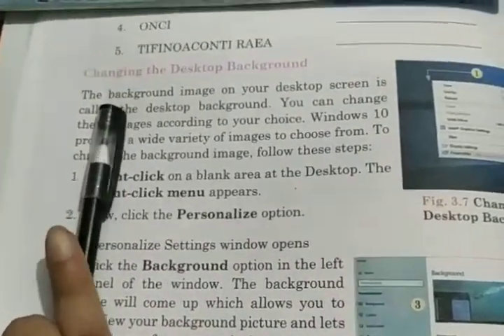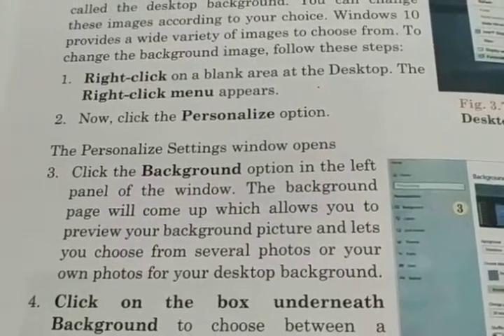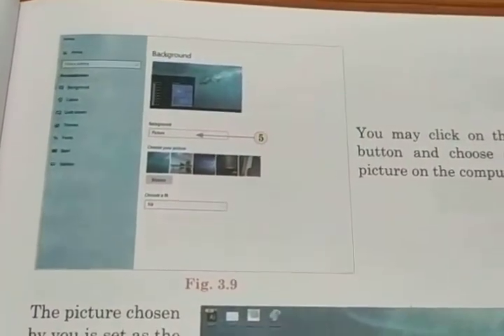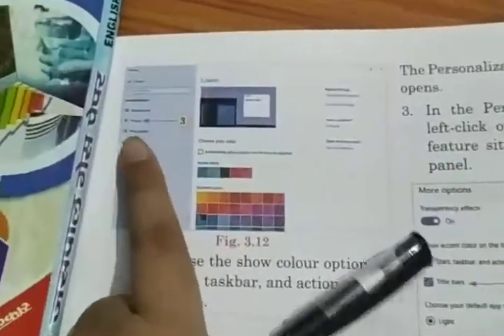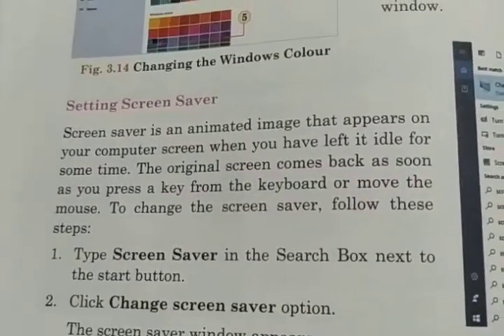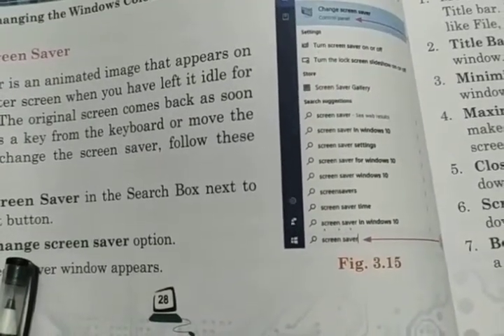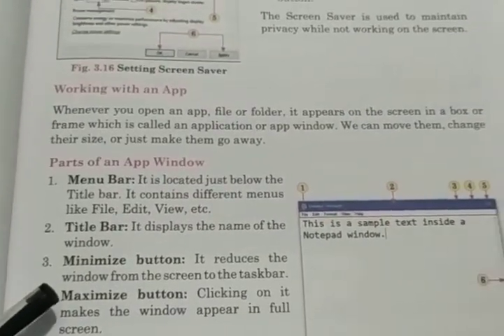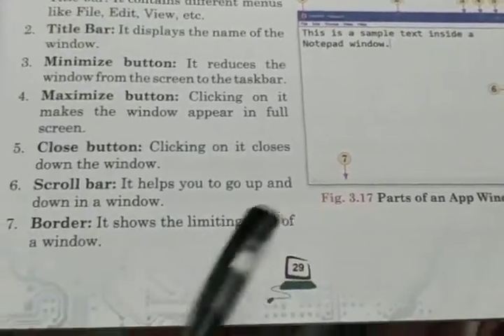Class 4 computer chapter 3 more on windows 10 part 2